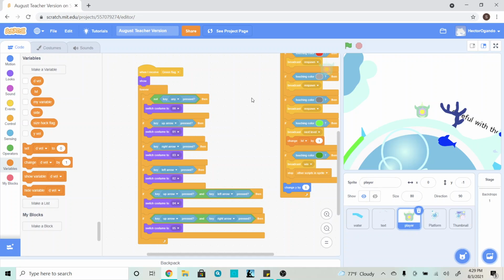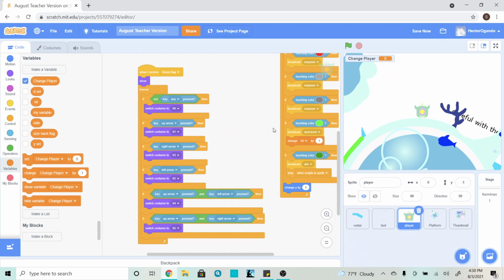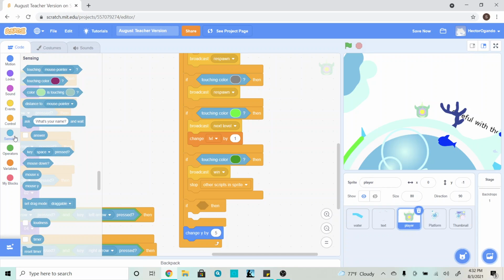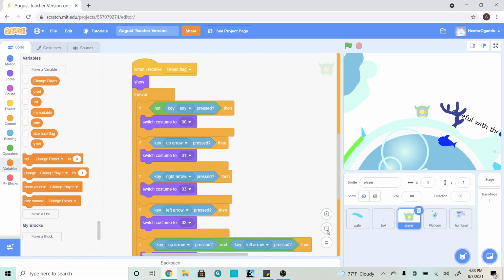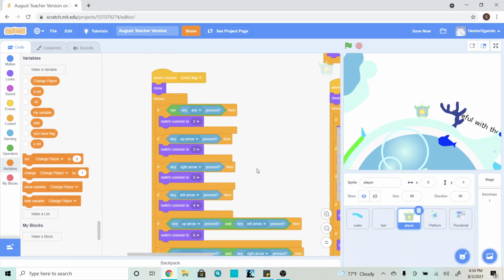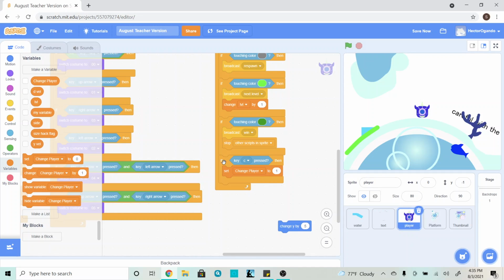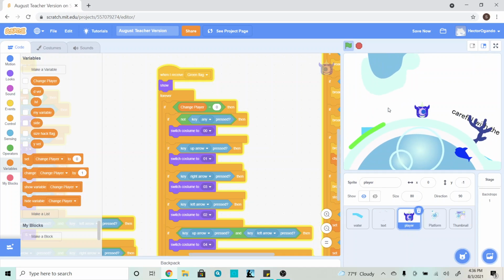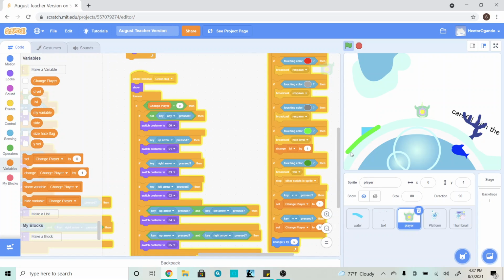Scratch Week 2 Deepdive New Player Code Step 2